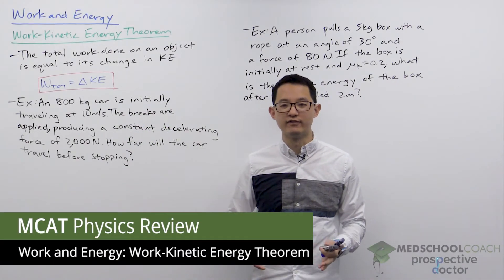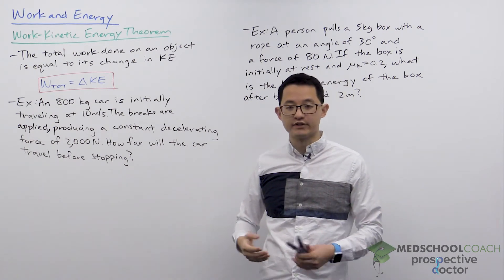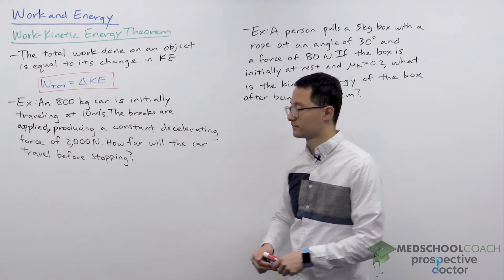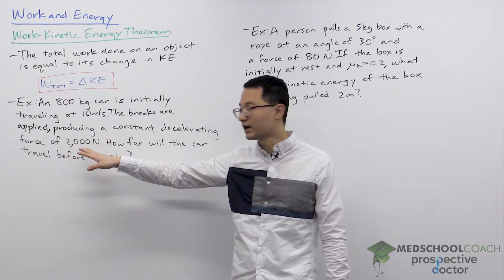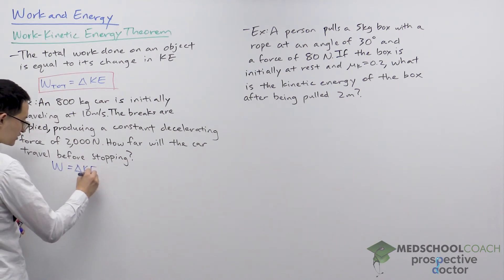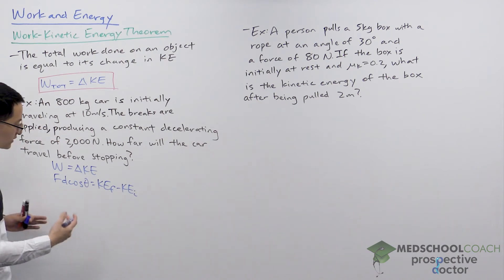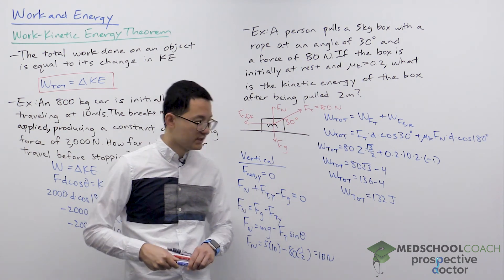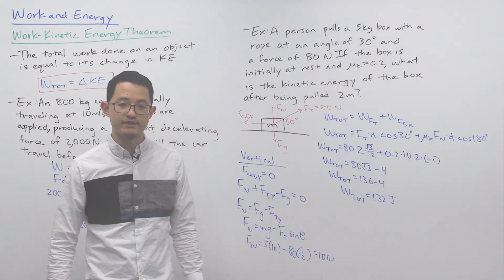Work-Kinetic Energy Theorem | MCAT Physics Prep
Need help preparing for the MCAT physics section? MedSchoolCoach expert, Ken Tao, will teach you what you need to know about the Work Kinetic Energy Theorem. Watch this video to learn how to do well on the physics section of the MCAT exam!

The work-kinetic energy theorem states that the total work done in an object is equal to the change in kinetic energy of that object. We’ll use the equation below to solve an example.

An 800 kg car is initially traveling at 10 m/s. The brakes are applied, producing a constant decelerating force of 2000 N. How far will the car travel before stopping? We can recognize this as a situation to apply the theorem because it’s a situation where an object has a reduction in kinetic energy, slowing down, due to a force doing work on the object over some distance. According to the theorem, the total work done on the car is equal to the cars change in kinetic energy. We know that the car is slowing down to a stop, and so it’s final kinetic energy is equal to 0. Therefore, the change in the kinetic energy of the car is equal to 0 minus the initial kinetic energy of the car.

We are able to calculate the change in kinetic energy of the car by substituting in the values for the mass and initial velocity of the car from the question stem. Thus, we can calculate the total work done on the car by setting Wtotal equal to the change in kinetic energy.

Remember that the formula for work is W = Fdcos(θ). Theta is the angle between the force applied to an object to perform work, and the direction of displacement of the object. Because the breaks are a decelerating force, they act in the direction opposite motion. Therefore, the breaks are acting in the direction 180 degrees from the direction of the car’s motion, so theta is 180. The force applied by the breaks is 2000 N. Therefore, the work performed by the breaks on the car can be set equal to -40,000 J, and if we substitute in 2000 N and 180o, we can solve for the distance over which work was performed.

MEDSCHOOLCOACH